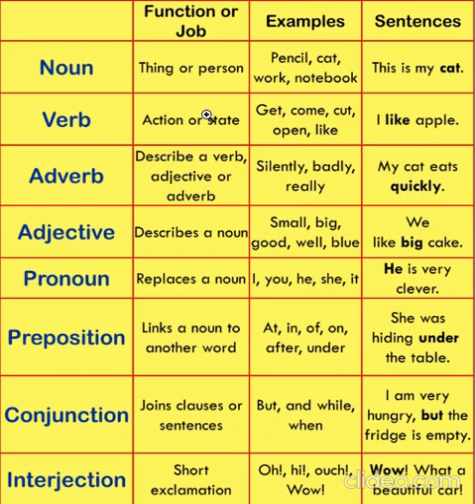Understand Native English Speakers | Advanced Listening Lesson